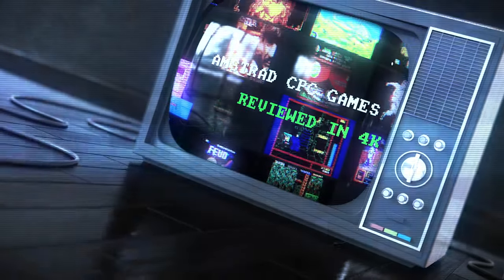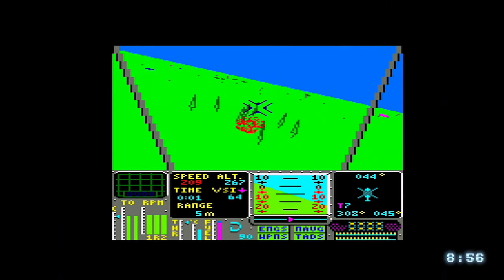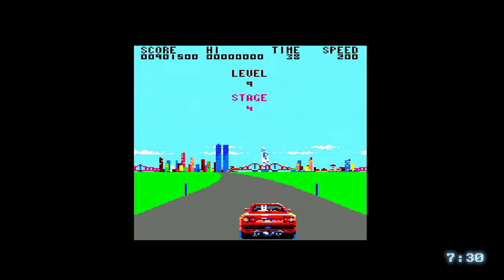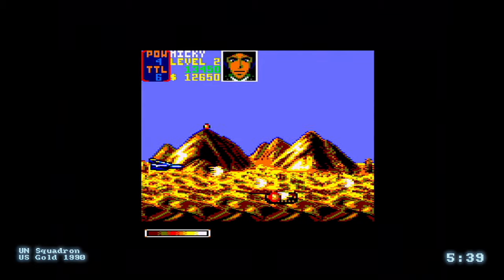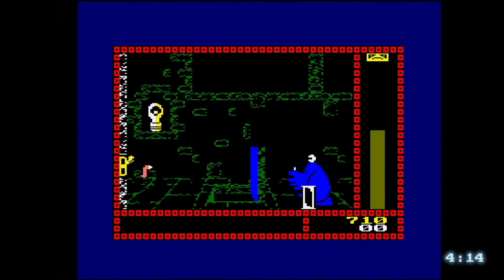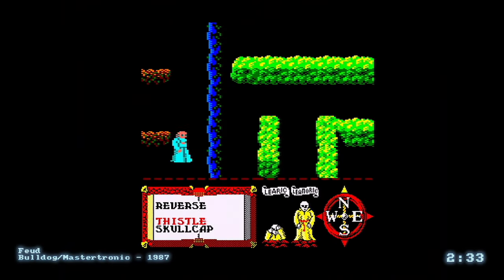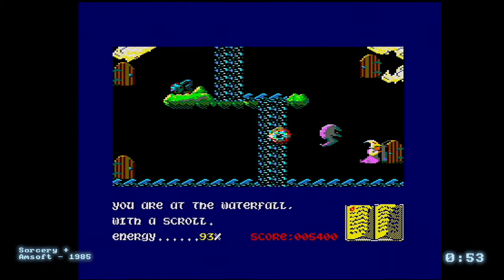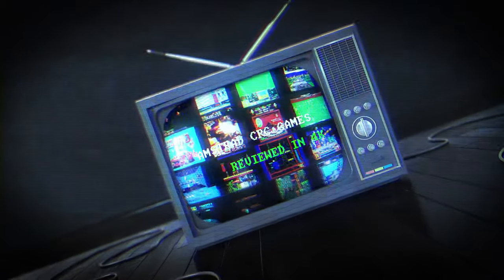ChinnyVision - Ep 321 - 50 Amstrad CPC Games Reviewed In 10 Minutes. Real Hardware. 4K!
The Amstrad CPC launched in 1984 and quickly established itself as a force in UK home computing. This week ChinnyVision reviews 50 games, some good, some bad, and aims to do it in 10 minutes. All the games are running on a real Amstrad CPC and we're offering this up in glorious 4K!

Each game is listed on the screen along with the publisher and year. Sit back and enjoy 50 Amstrad CPC games reviewed in 10 minutes all running on real Amstrad CPC's.